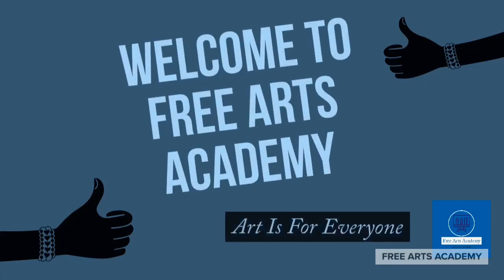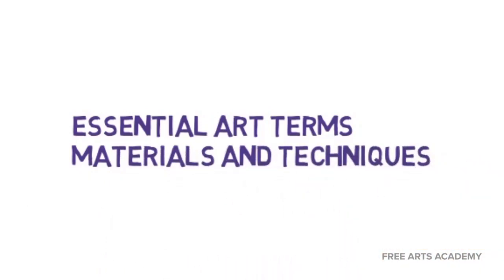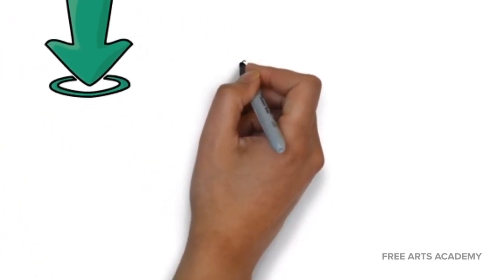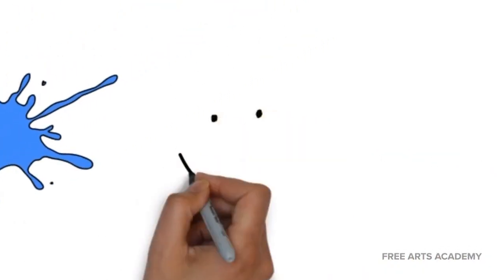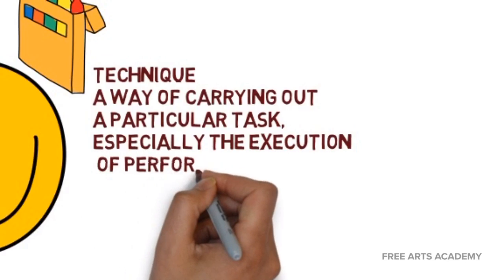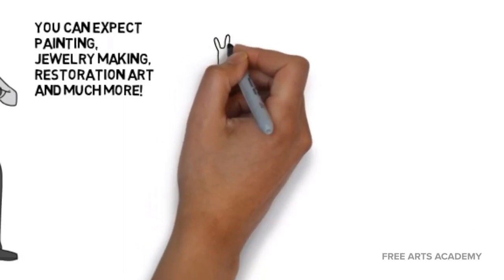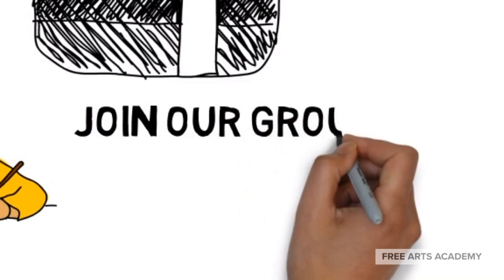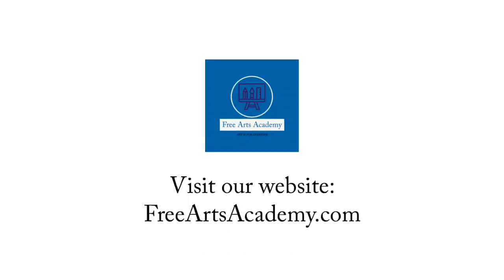Essential Art Terms Episode 8: Materials & Techniques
Close your eyes and imagine having pride in yourself for finishing your next piece of art.Describe it to yourself. Now imagine everything you’ll need to create that piece of art:
Acrylic paint and canvas?
 Clay and an oven?
Stone and a chisel?
These are just a small sample of materials you may need.

Once you have your materials, and an image in your mind of what the finished piece will be, you will develop technique. The definition of technique is “a way of carrying out a particular task, especially the execution or performance of an artistic work or a scientific procedure.”(Oxford Dictionary)

Technique comes with time, practice, and dedication. For you painters out there, our library of acrylic paintings will grow as time goes on. Pottery, jewelry making, drawing, restorative arts, and more are all headed your way so be sure to subscribe.If there are any terms we didn’t cover or anything you’d like us to delve deeper into, leave a comment. If you liked this content, let us know!

Being an artist that sells art involves networking, so let’s get to know each other in the comments and Facebook groups.

Remember, reviewing this material is the only way to internalize these essential art terms.. Once you’ve gotten the concepts down you’ll be on the path being the best artist you can be.

Receive Your Acrylic Painting Essential Supply List and Paint Brush Guide by Joining Our e-Mail List